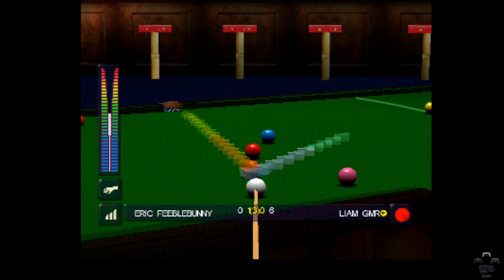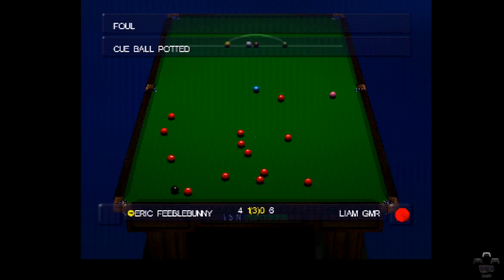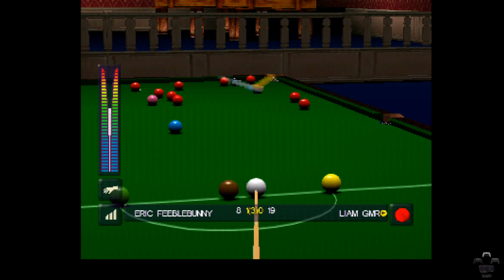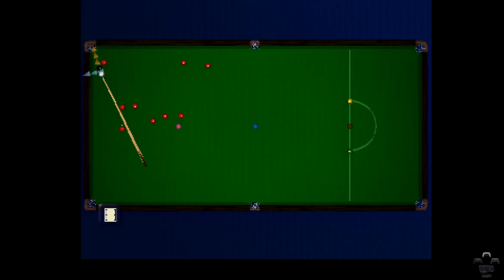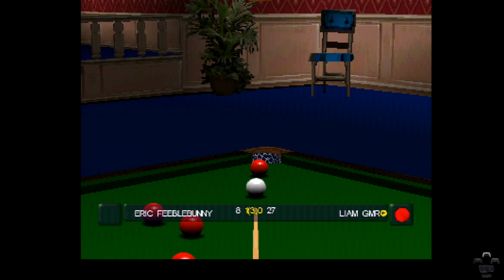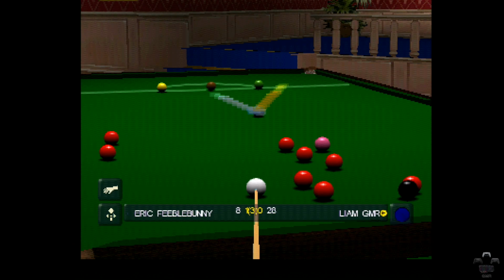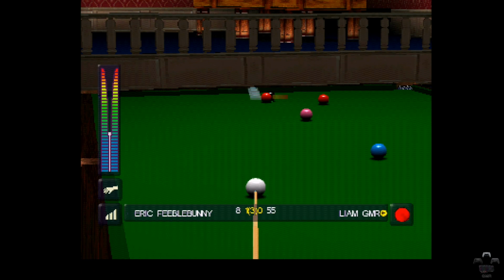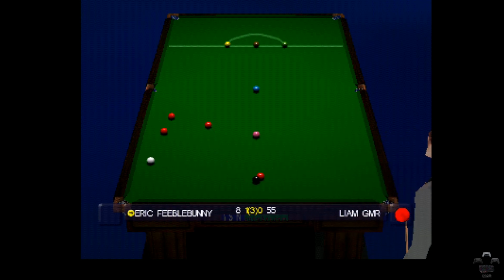Where's the cueball going? | Let's Play World Championship Snooker: Part 2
I continue my Snooker career with the second frame against the legendary Eric Feeblebunny.